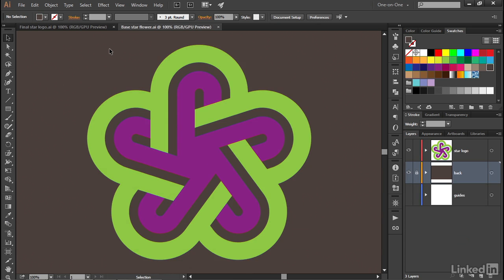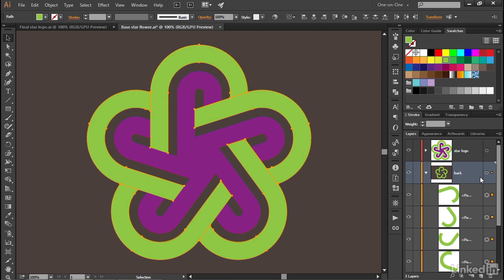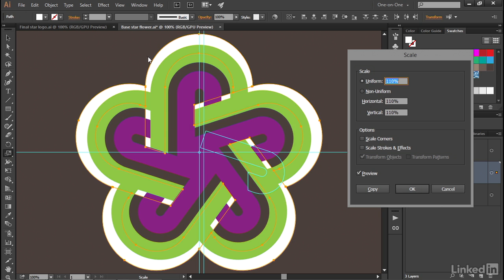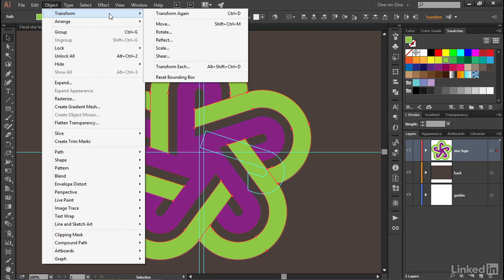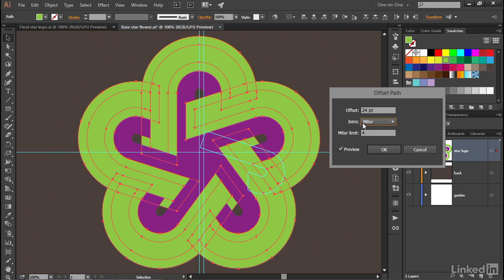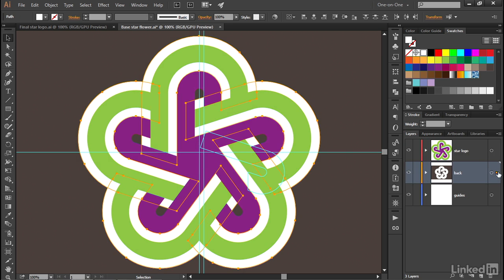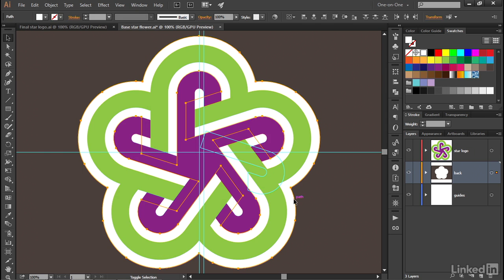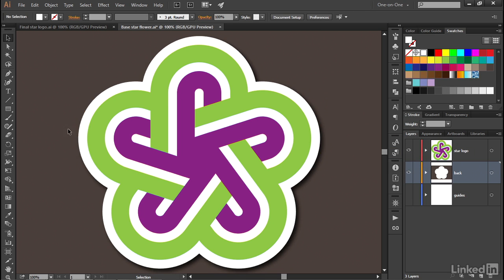055 Offset Path A different way to scale